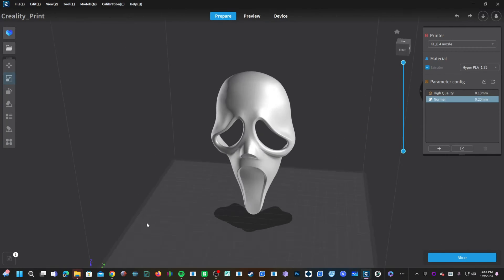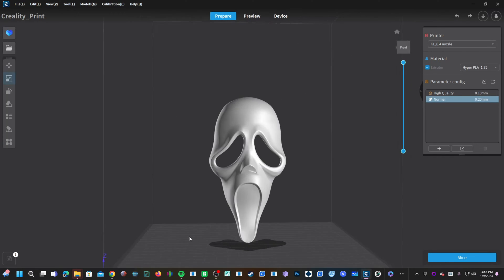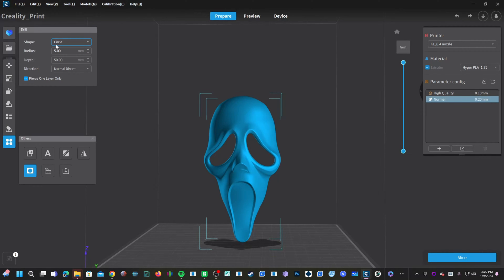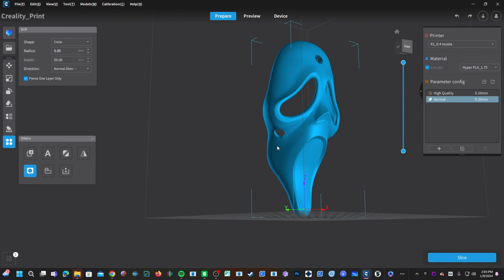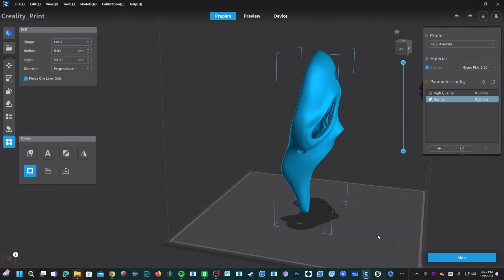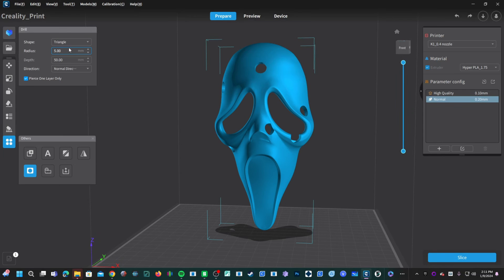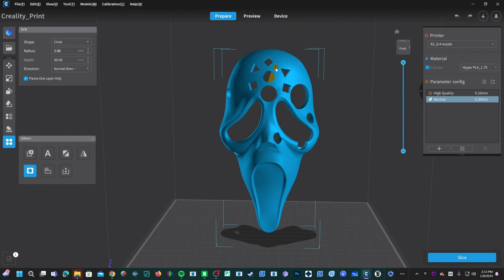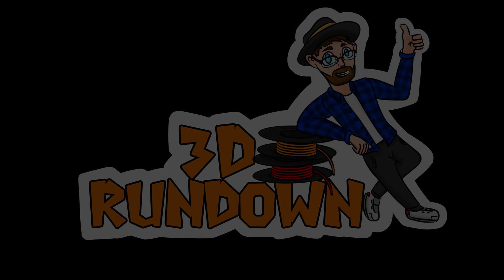How to cut a Hole or Shapes into a 3D model using Creality Print V4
How to cut a Hole or Shapes into a 3D model using Creality Print

My Favorite Fast Filament:
Hyper PLA (Amazon)

My 3D Printing Udemy Course:
3DRUNDOWN.COM
CURARUNDOWN.COM
BAMBURUNDOWN.COM